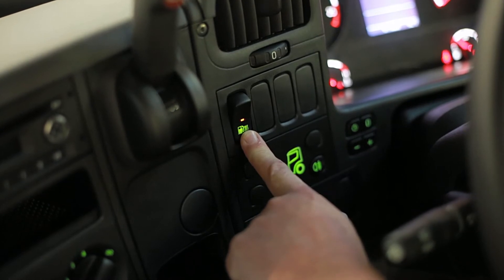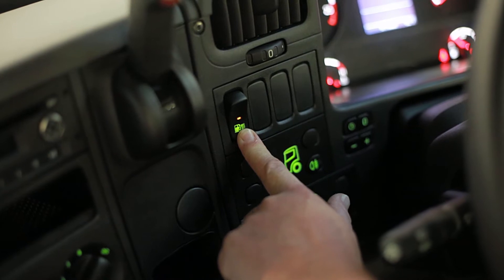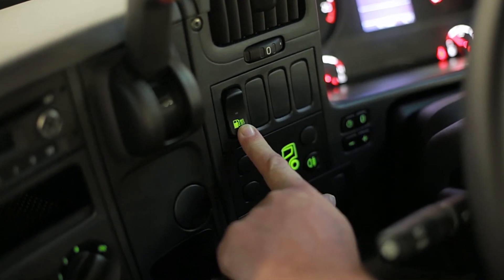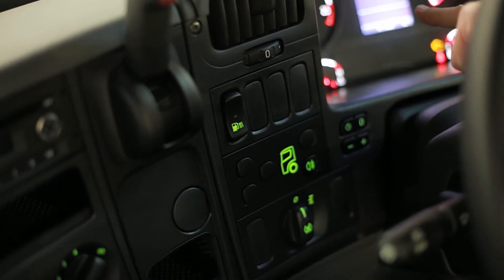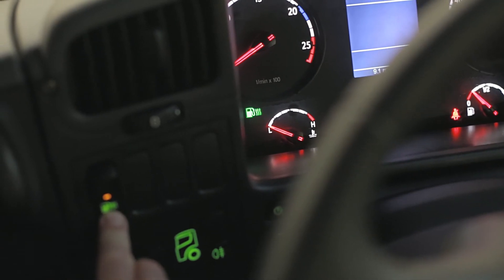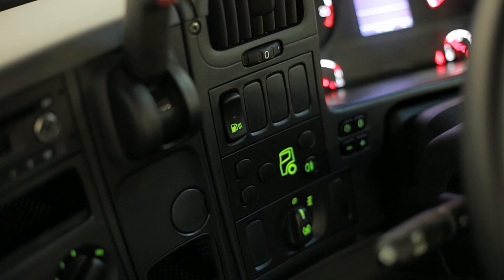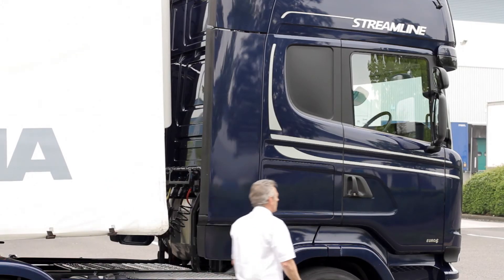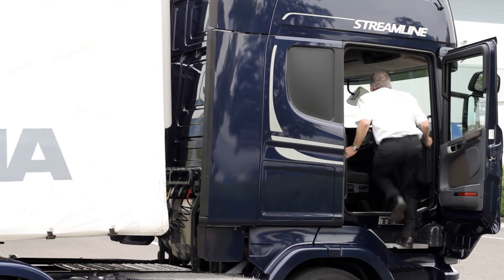Scania Handover Series - Interior - Fuel Heater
Below about 5 degrees centigrade, diesel fuel can start to thicken. In this video we'll show you the fuel heater and when to use it.